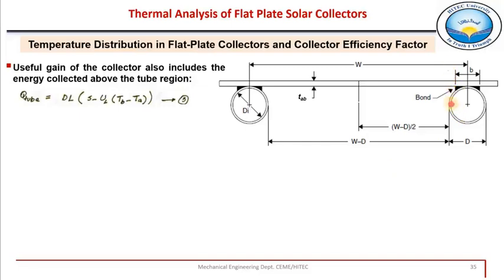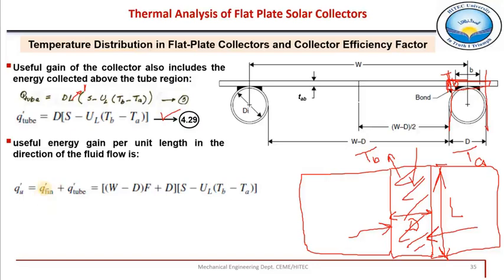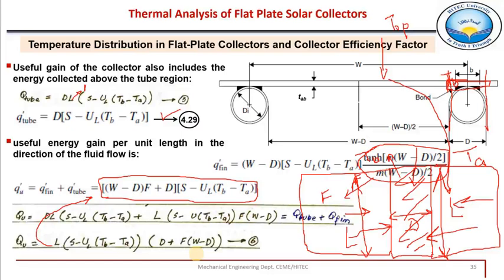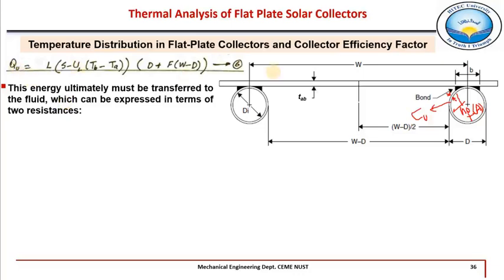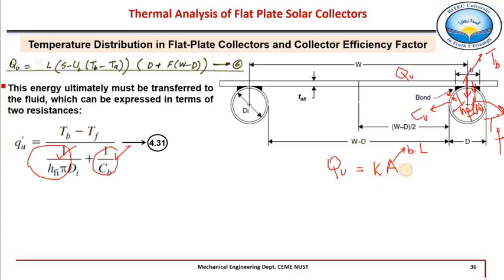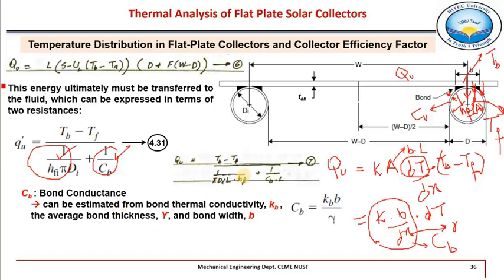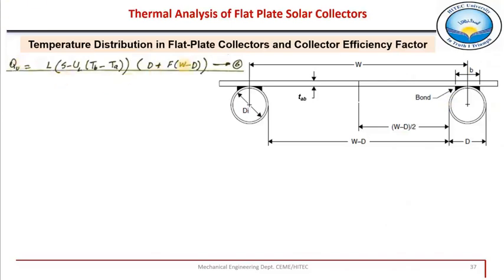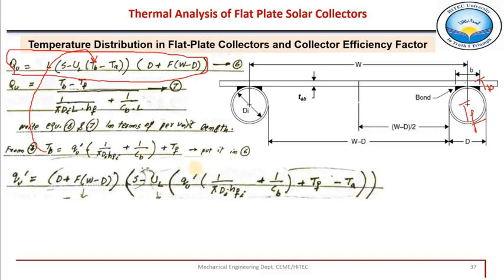7 Flat plat Liquid and Air Solar Thermal Collector